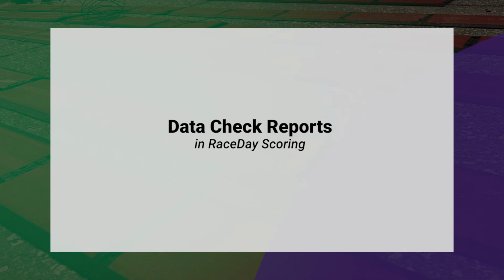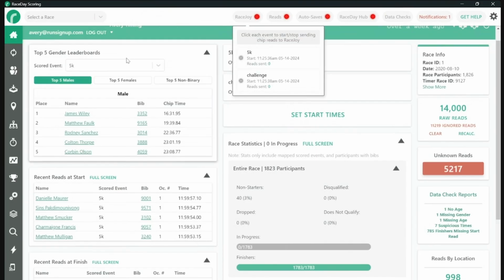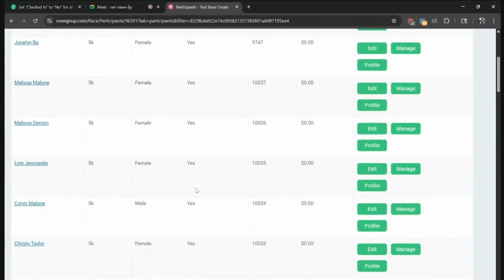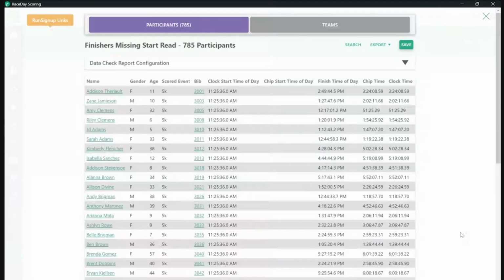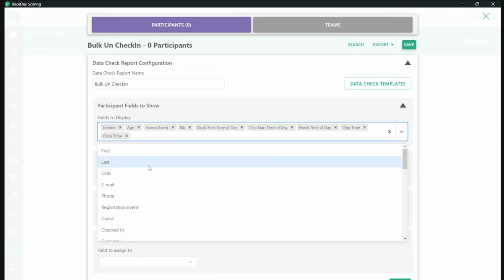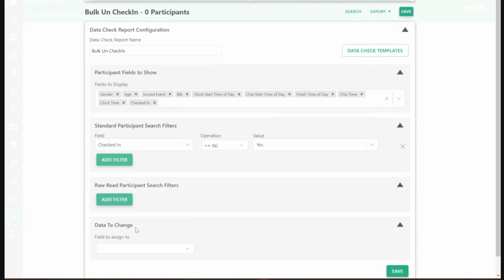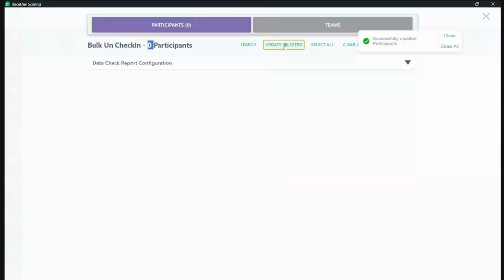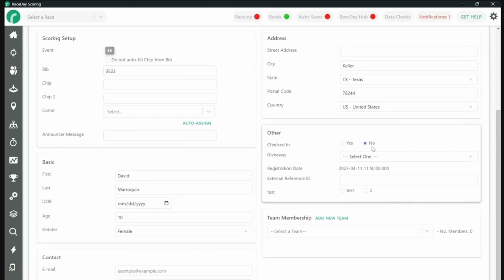Bulk Un-CheckIn with Data Checks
Matt Avery demonstrates how to use the data check feature in RaceDay Scoring to un-check in everyone from the Mobile CheckIn App.